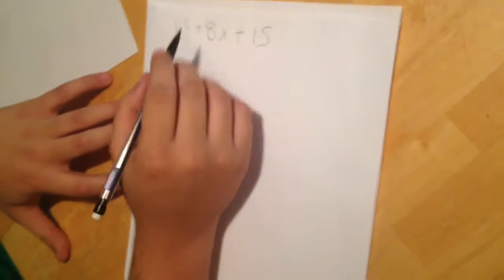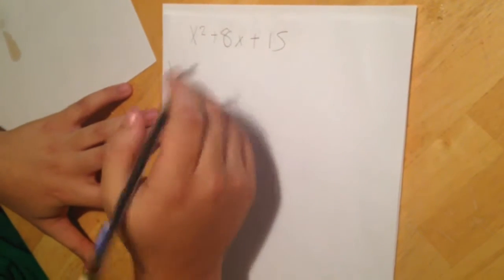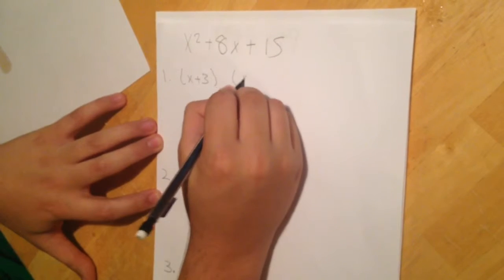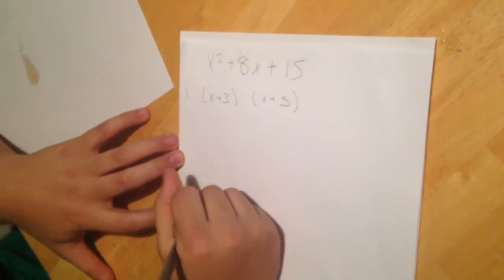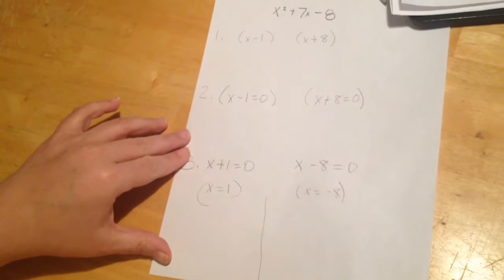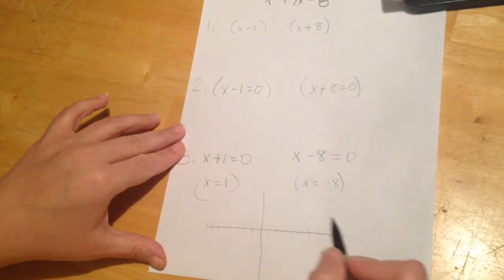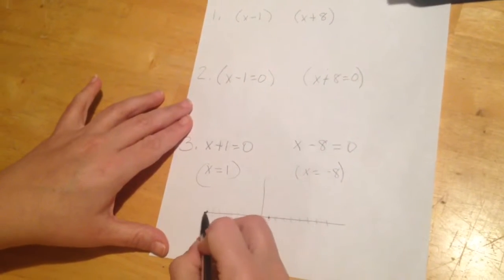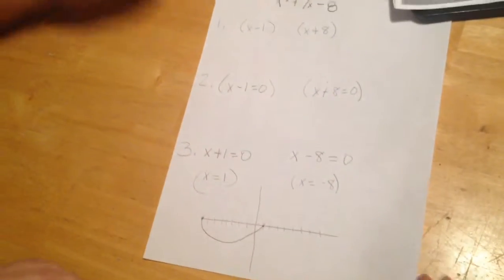Griffin Petty - Factoring a quadratic polynomial